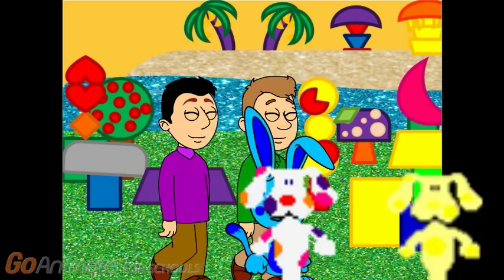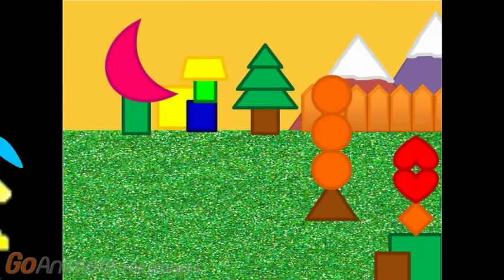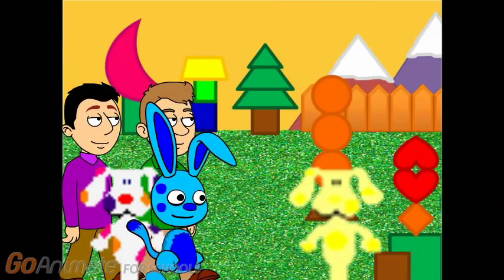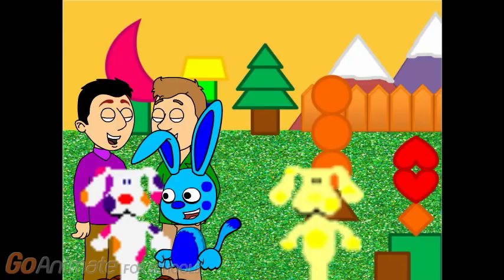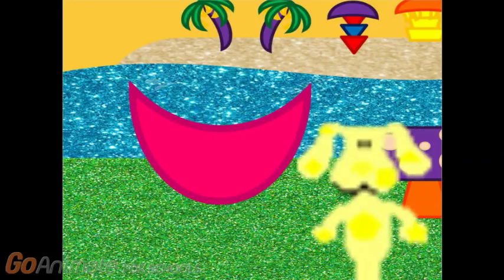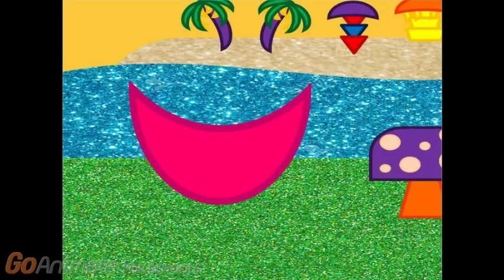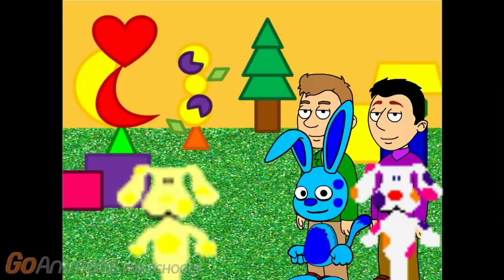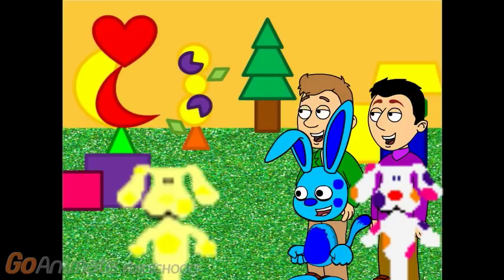meet blue's baby brother goanimate edition: part 14